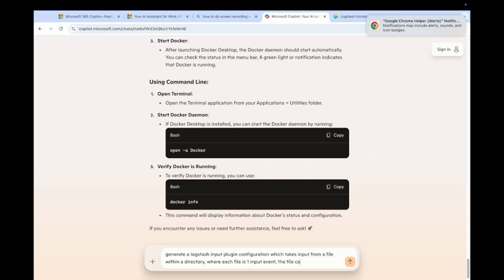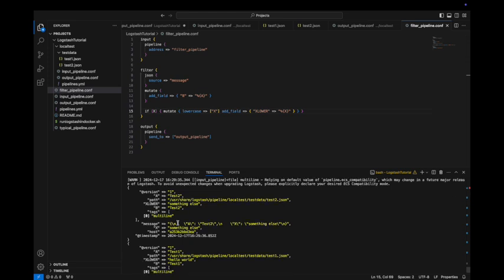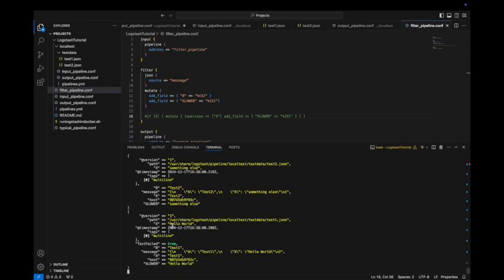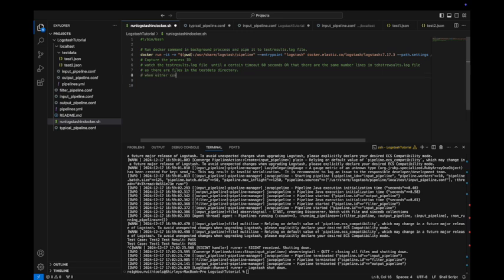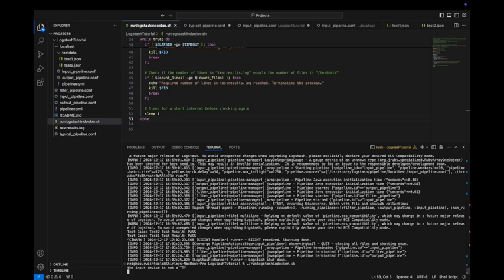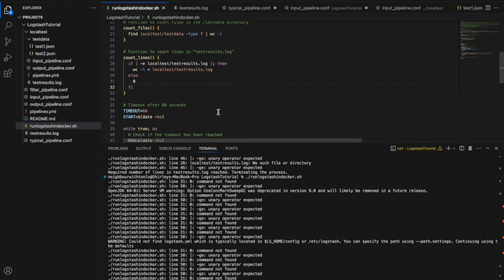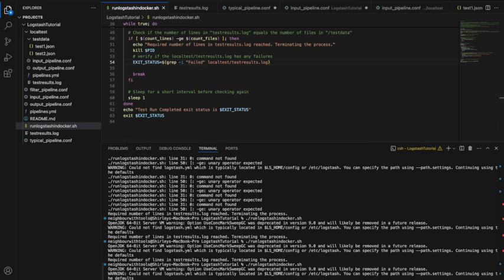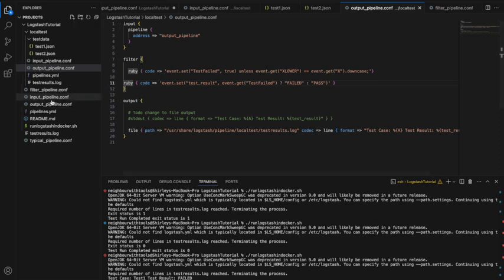Logstash Part2 Unit Testing the SIMPLE WAY!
A practical approach to designing a unit testing strategy for logstash that builds expertise with logstash, requires NO additional libraries and frameworks to be downloaded.

In today's world of software development/engineering one of the biggest problems is increasing amount of systems that is being developed and subsequently maintained by a single team.
It is important that a developer has a strategy to switch between different projects and often that includes setting up complex development environments for each project. Here I show you how to set up an dev environment which requires minimal set up and is largely self contained. It will work for any platform including windows.